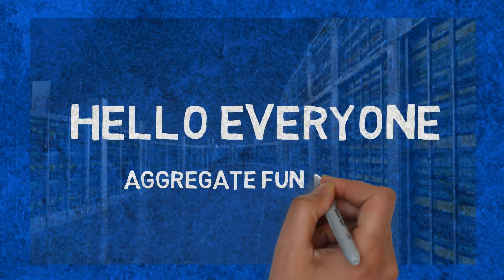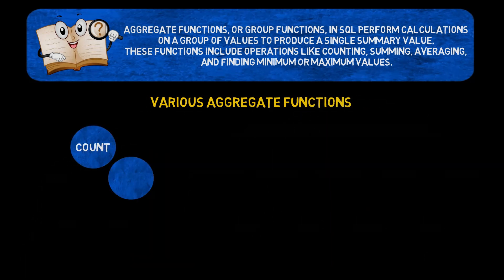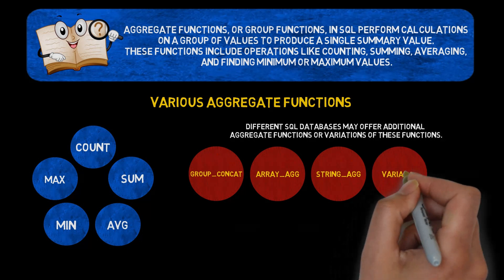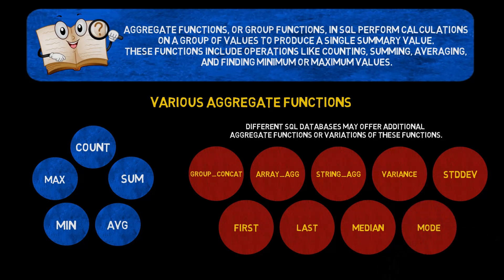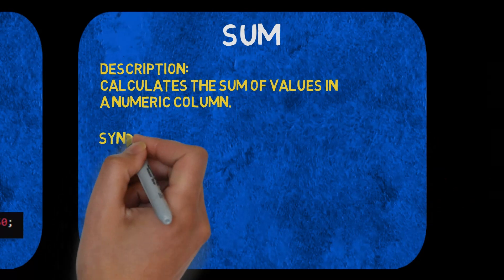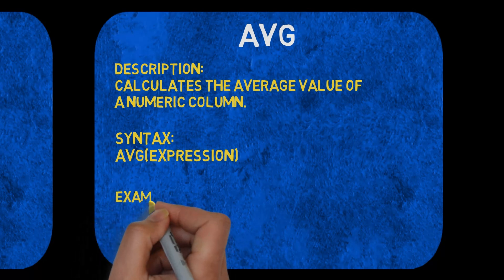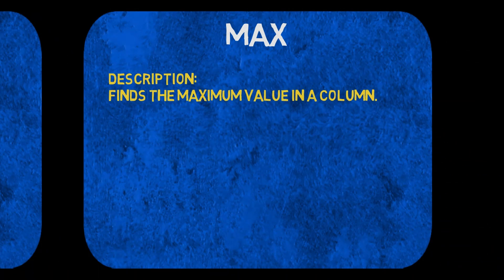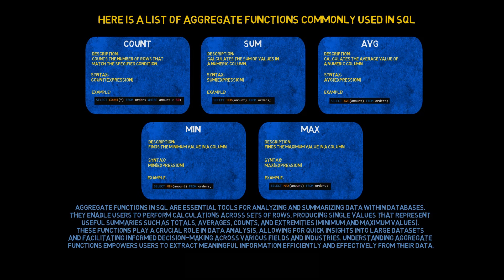What are Aggregate Functions in SQL? | IN 3 MINUTES | Definition | Applications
Provided fundamental definition and understanding of Aggregate Functions in SQL while providing some practical applications in real-world scenarios.